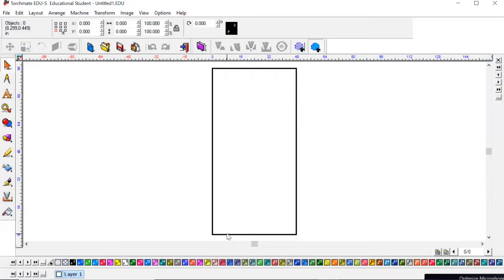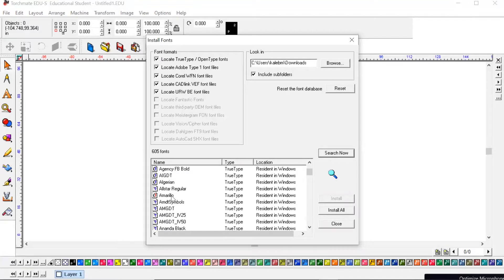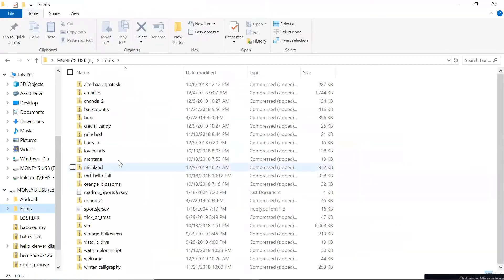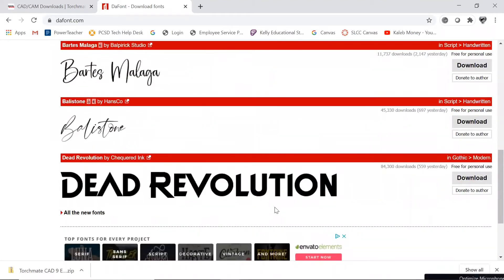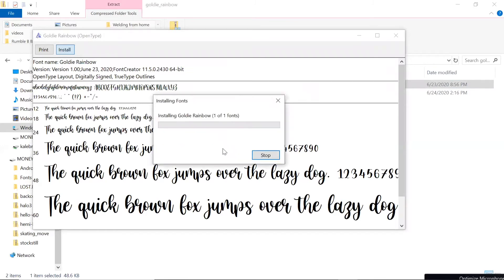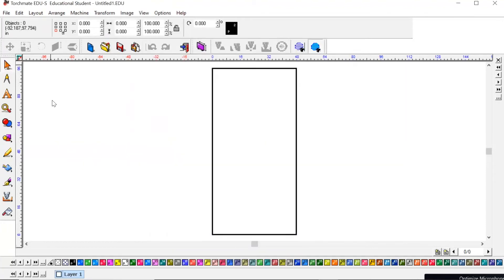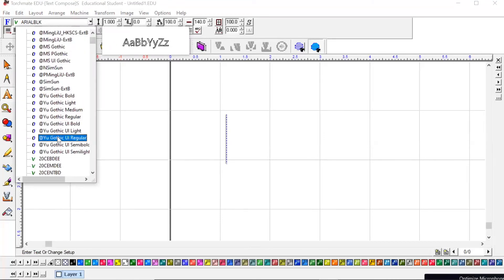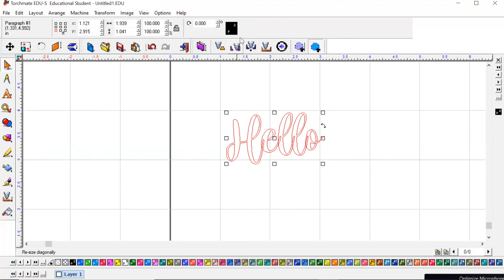Torchmate 2: How to install fonts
Timestamp: 0:10 - 0:52

Learn how to install fonts onto Torchmate software.
Click on "File," then "Install," and select "Fonts."
Torchmate software already has fonts, but you can add more.
Timestamp: 0:52 - 1:12

Recommends not installing all fonts to avoid clutter.
Suggests selecting fonts you truly like for a cleaner font selection.
Timestamp: 1:12 - 1:29

Save fonts in a designated folder, like a flash drive, for easy access and reference.
Timestamp: 1:29 - 2:07

Go to defont.com to download free fonts.
Find fonts you like for specific projects.
Download and save the font file.
Timestamp: 2:07 - 2:56

Install the downloaded font on your computer.
Move font files to the fonts folder on your flash drive for organization.
Timestamp: 2:56 - 3:54

Return to Torchmate CAD.
Use the "File" menu, select "Install Fonts."
Search for the installed font, e.g., "Goldie Rainbow."
Install the selected font for use in the software.
Timestamp: 3:54 - 5:18

Access the text tools, where you can compose text.
Adjust the font size as needed.
Find the installed font (e.g., "Goldie Rainbow") more easily by typing its first letter.
Double-click the font to use it in your design.
Key Takeaways:

Install fonts onto Torchmate software by accessing the "File" menu, then "Install Fonts."
Avoid clutter by installing only the fonts you genuinely like or need.
Organize downloaded fonts in a designated folder for easy access and reference.
Download additional fonts from websites like defont.com.
Install downloaded fonts on your computer and access them in Torchmate.
Use the text tools to compose and edit text, adjusting font size as needed.
Double-click installed fonts to use them in your design.